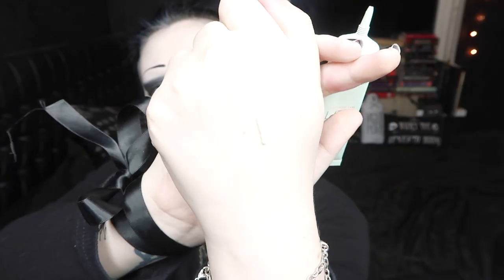March Glambot Haul | Toxic Tears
Mailing Address:

Kaya Lili
Bella Muerte Clothing
5 - 9 Donegall Street
Belfast
Co. Antrim
BT1 2FF

You can also find me on these websites! Instagram, Twitter and Tumblr get the most updates!

Cameras: Canon Legria HF G25, Canon 600D, Panasonic HC-V100, GoPro Hero 4

"Honey, if anyone knows when Halloween is, its me."